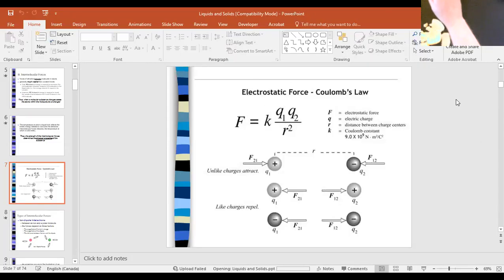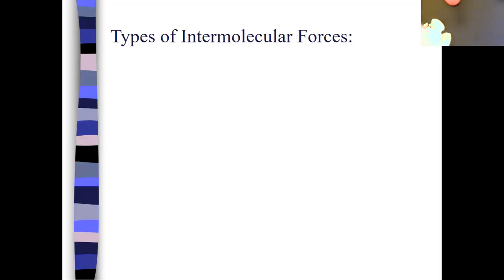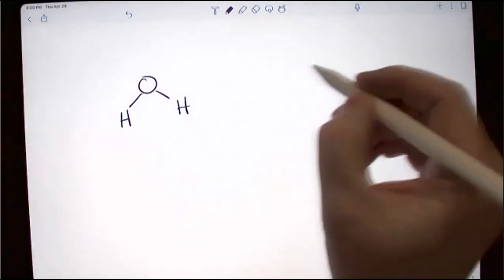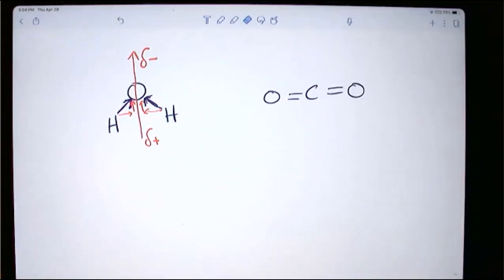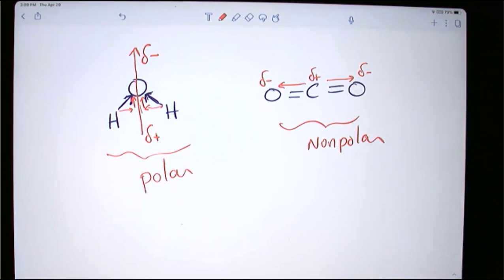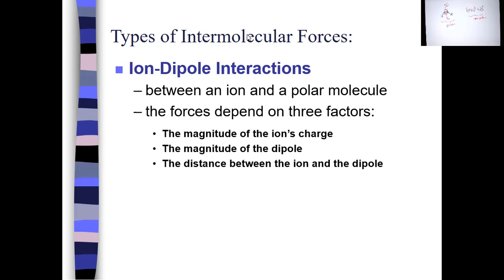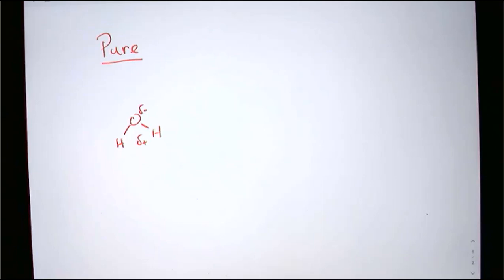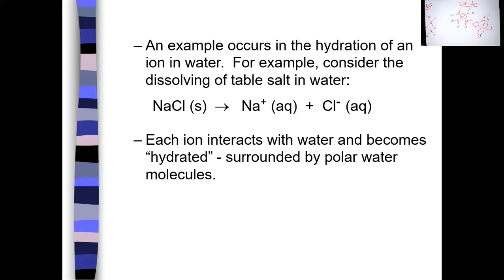Adv Chem 30S - Thurs Apr 29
Coulomb's Law, Intermolecular Forces